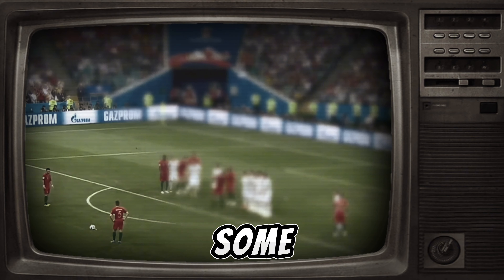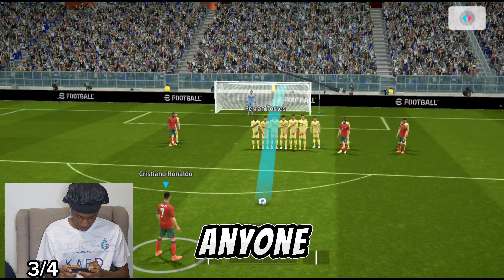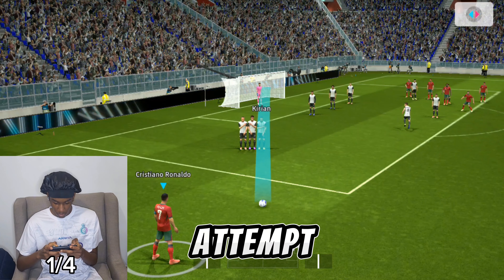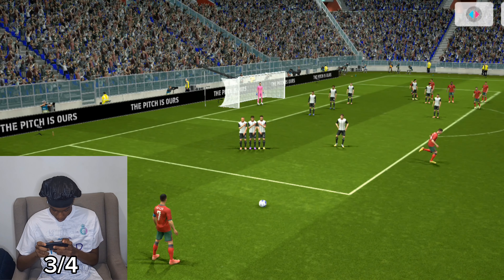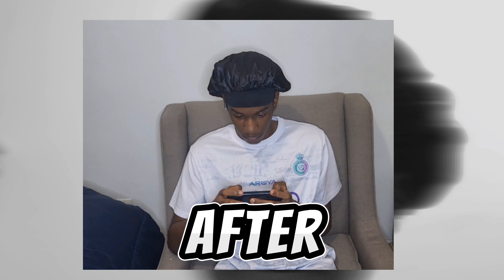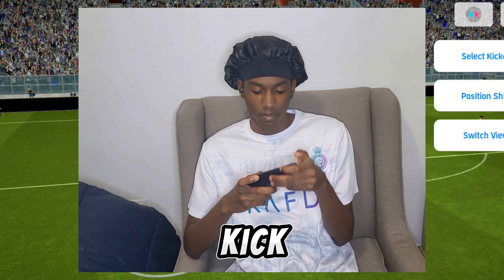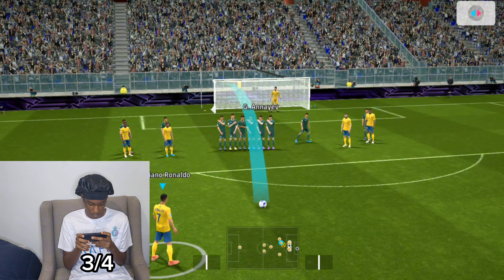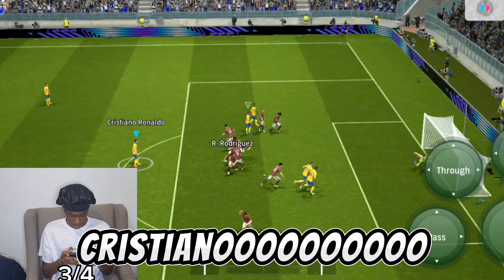10 Epic Ronaldo Freekick Recreations - From Man-utd To Alnassr!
I recreated 10 ronaldo freekicks from all clubs Ronaldo has played for(sporting cp-Alnassr) with a twist.